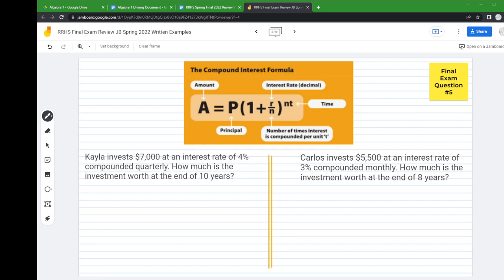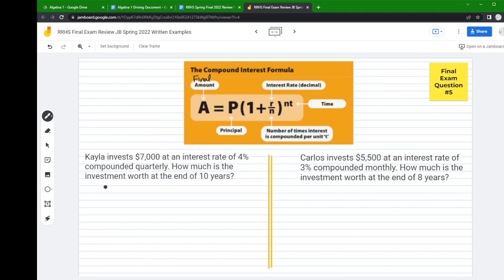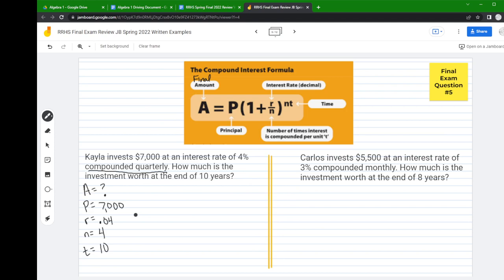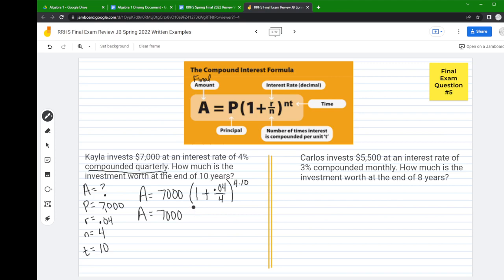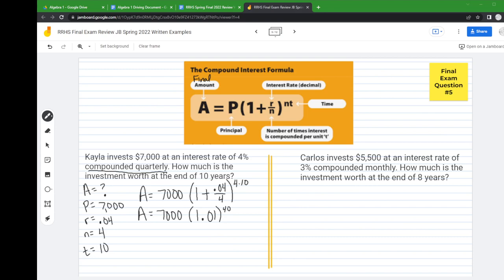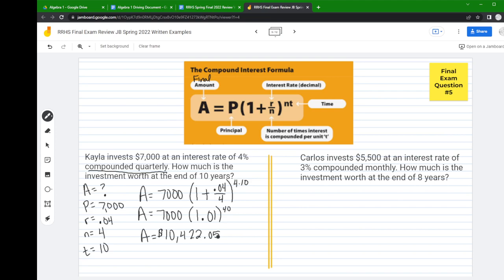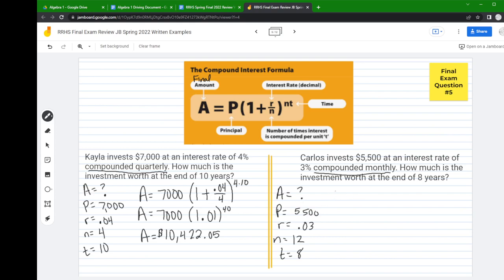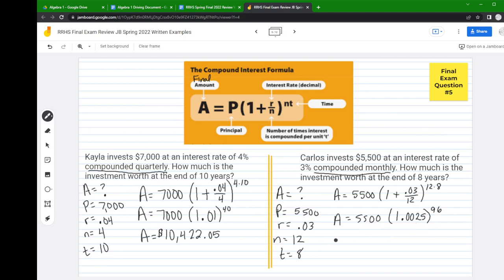Compound Interest Problems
This problem finds the final amount of an investment when given interest compounded quarterly and compounded monthly.